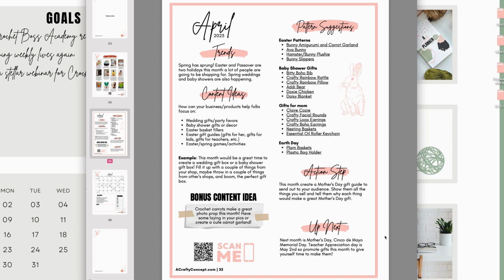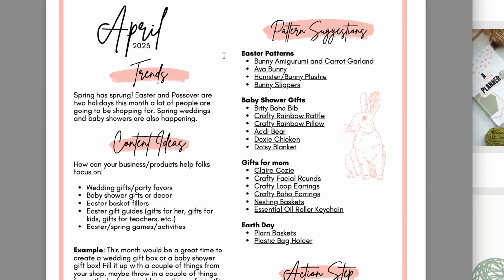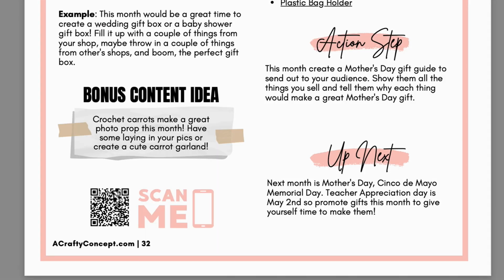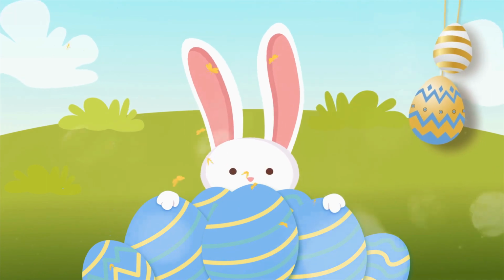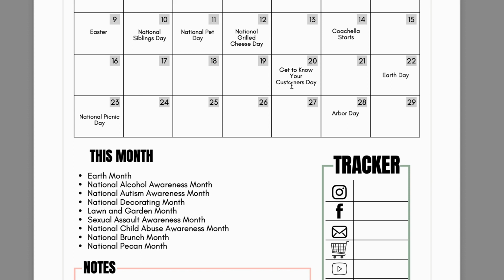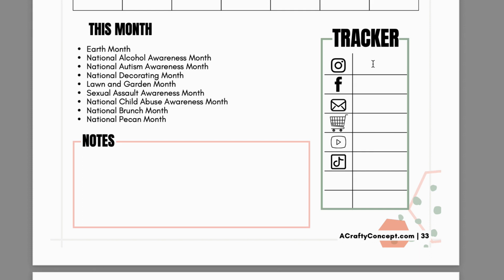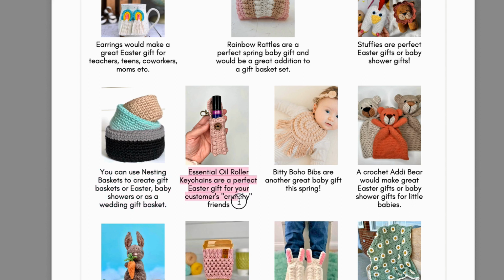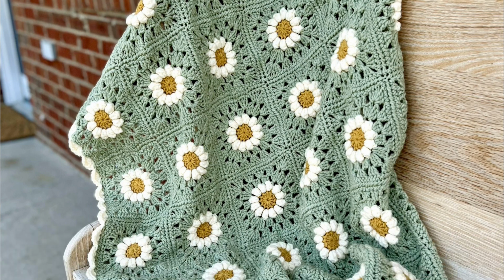Uncovering April 2023's Most Popular Crochet Products - You Won't Believe What's Selling Now!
Are you looking for ways to sell more crochet products in April? If so, you're in luck! In this video, we'll reveal the top crochet products that are selling right now, and give you tips on how to sell them.

This video is packed with information about the best crochet products to sell in April, and we're sure that you'll be surprised by what's popular right now.

Did you find this video helpful? You may get a shoutout in my next video!

Grab your free copy of the 2023 Content Calendar 📆 for Crocheters

More of a pen and paper gal?

Chapters:
0:00 Welcome
0:36 Coffee Sponsor
2:00 Trends
2:43 Content Ideas
4:20 Bonus Content
4:40 Pattern Suggestions
7:16 Action Step
7:34 Up Next
8:07 Calendar Overview
8:19 This Month
15:56 Tracker
16:18 Notes
16:29 Pattern Content Ideas
22:20 Goodbyes!

☯Join the Ash & Tay Crochet Facebook Group!

An online community group that encourages self-promotion, encouragement, and support within the maker community!